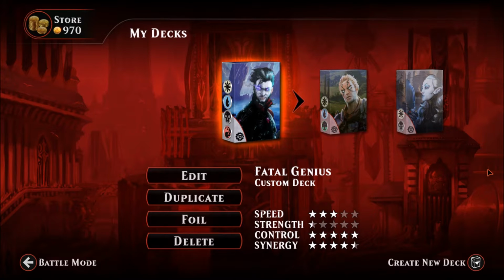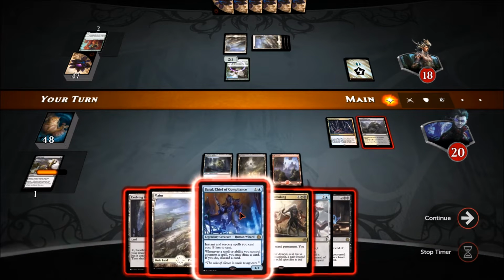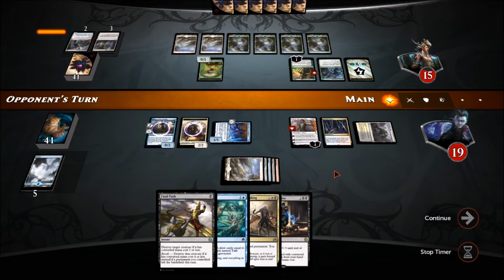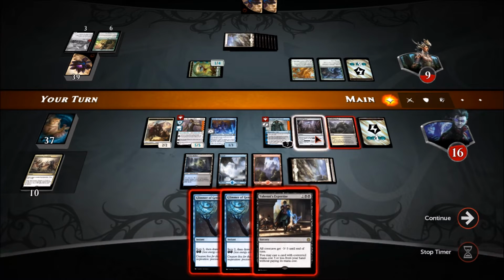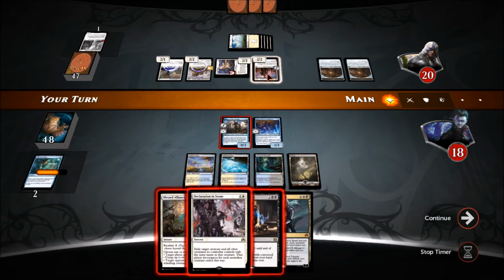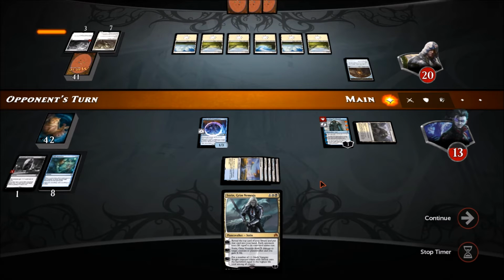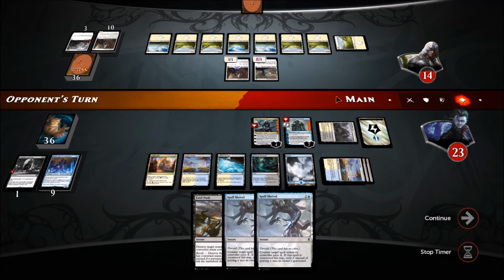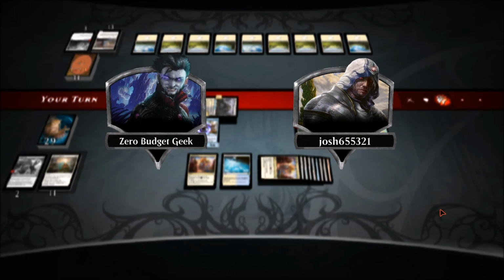Friday Night Magic Duels | FATAL GENIUS | Esper/Grixis Control Deck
Zero Budget Geek plays FATAL GENIUS, an Esper/Grixis Control Deck. This deck is courtesy of        Othesemo of the Magic Duels Subreddit.

Submit your own decks to be played on this channel to: ZeroBudgetGeek at gmail dot com.